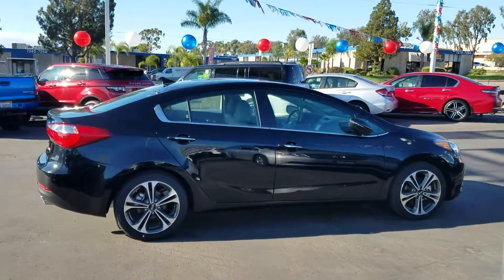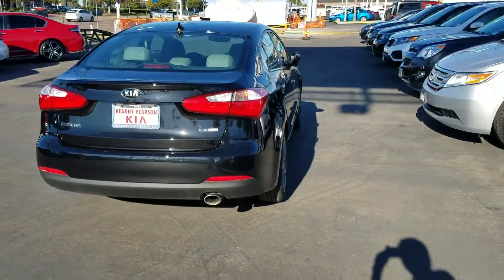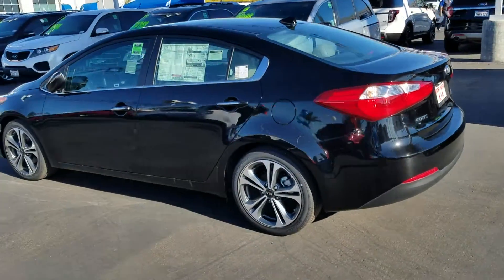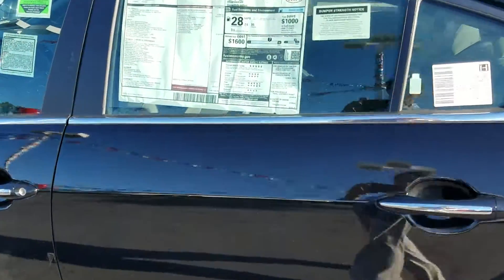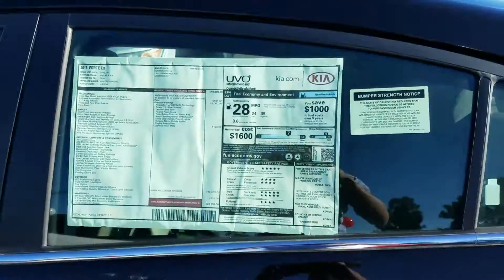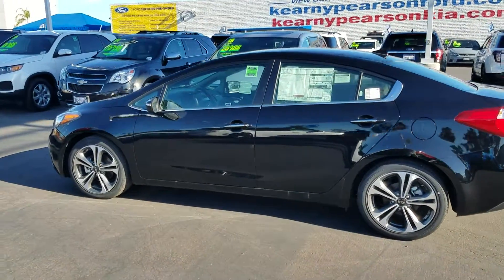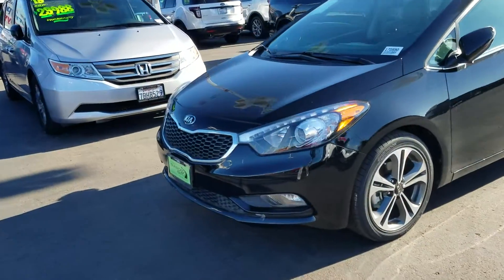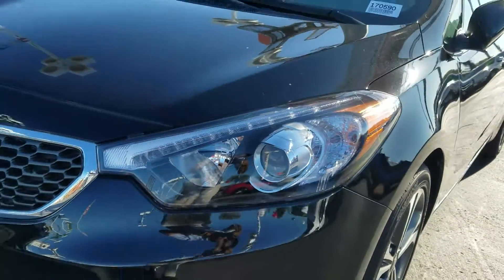July 21, 2016